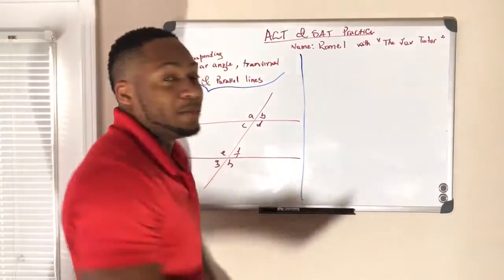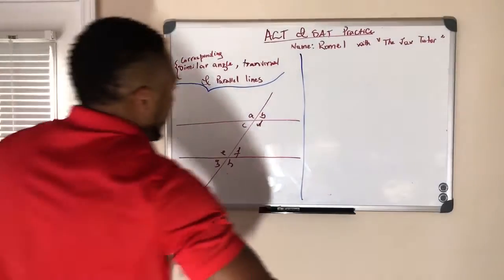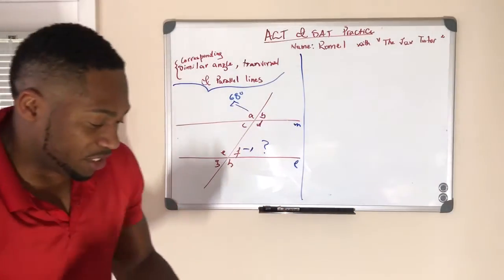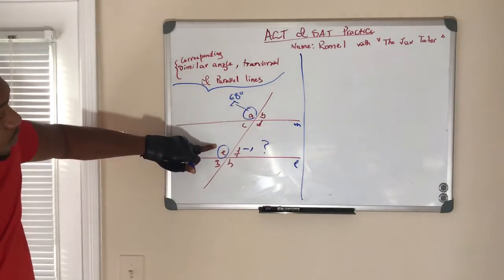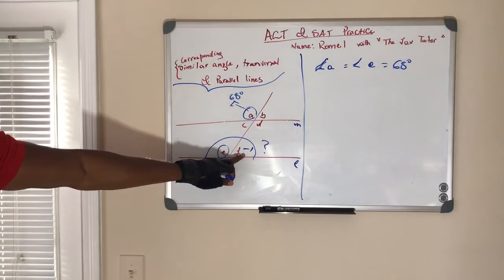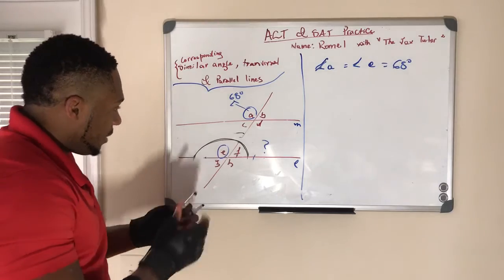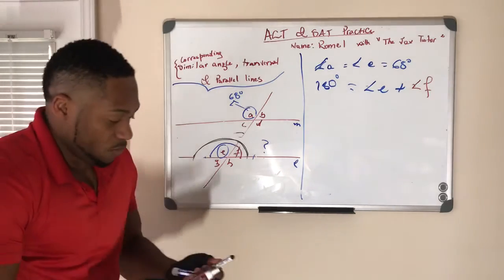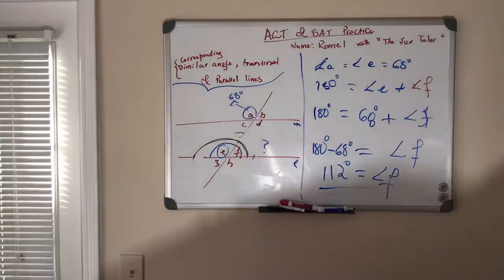TheJaxTutor Episode 107: How to use the properties of corresponding angles and supplementary angles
How to use the properties of corresponding angles and supplementary angles...

v